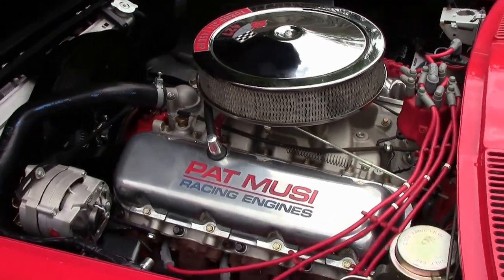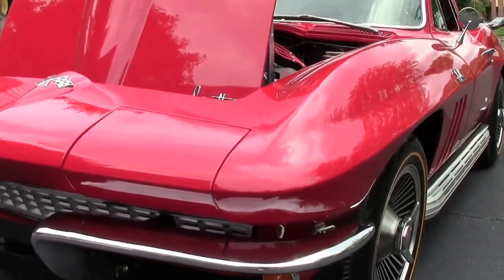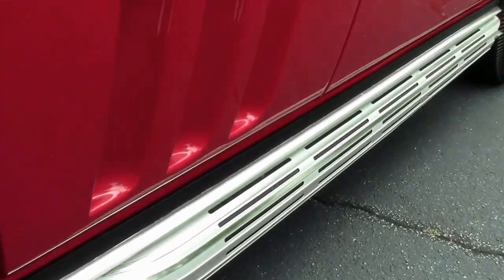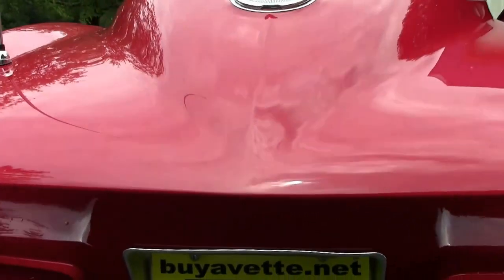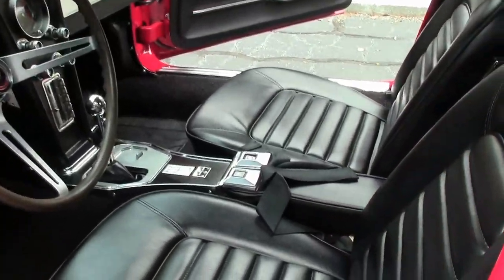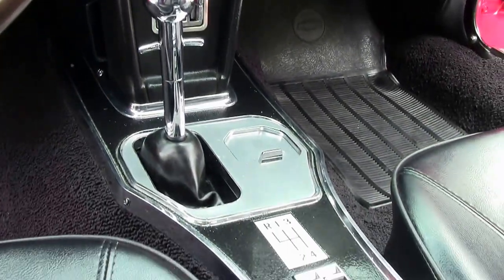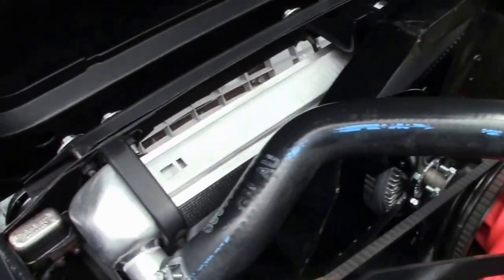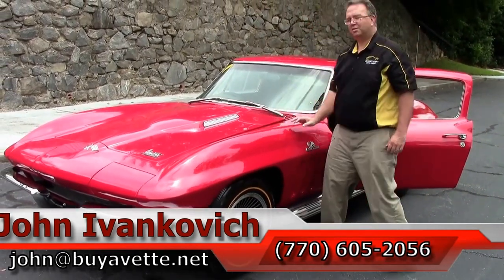1966 Corvette Big Block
1966 Corvette Big Block For Sale

Code correct Rally Red exterior, code correct Black vinyl interior.

NOM big block Chevrolet V8 engine, 4 speed manual transmission.

Features include side exhaust, knockoff style wheels, goldline tires, AM/FM radio, power antenna, power windows, headrests.

Originally assembled on February 4, 1966, this 1966 Corvette Big Block is in very nice condition, and comes with desirable features including knockoff style wheels, goldline tires, telescopic steering, and side exhaust. This car's paint looks to be newer, and is vg with a gorgeous shine. Chrome bumpers and exterior door handles show a newer finish, and are vg as well. Weatherstripping, taillights, and knockoff style wheels are all vg-exc, and wheel spinners are vg. Bias-ply goldline tires show an average of 10/32nds tread depth remaining. The interior of this 1966 Corvette Big Block shows exc door panels, vg-exc seats and carpet, vg center console and seatbelts, and good condition dash pads. 4x6 kick panel speakers have been added, and a correct appearing AM/FM radio is in place. The engine in this 1966 Corvette shows casting number 3963512, and original casting date August 19, 1970. According to nastyz28.com, this engine could be either a 427ci, or a 454ci. Additions to this engine include Edelbrock Performer RPM aluminum cylinder heads, chrome air cleaner with "427" decal, polished Holley carburetor, Edelbrock Performer RPM aluminum intake manifold, MSD distributor, Red MSD 8.5mm spark plug wires, MSD Blaster ignition coil, MSD ignition box, Powermaster alternator, inline fuel pressure gauge, chrome breather, polished valve covers with "Pat Musi Racing Engines" logo, braided fuel line, and an aluminum radiator. Correct radiator hoses and clamps are in place. Frame is solid and rust-free. This car has been fully serviced, and all instrument gauges, lights, turn signals, brakes, engine, transmission and rear-end are all in good operating condition.